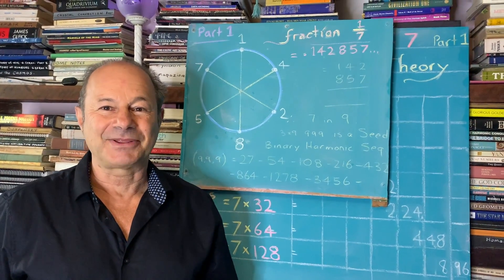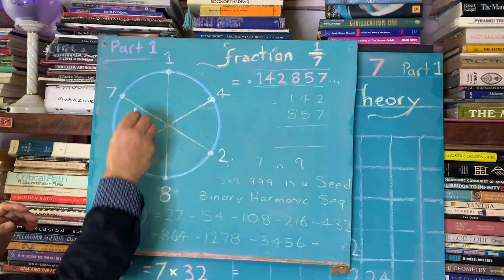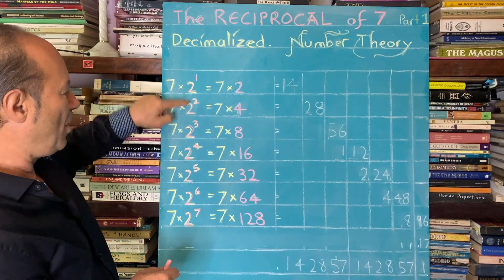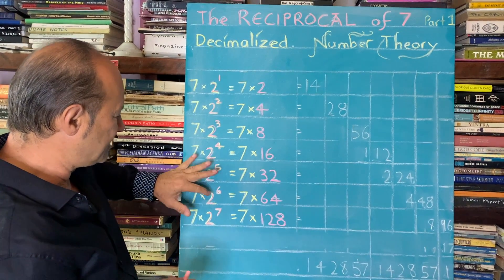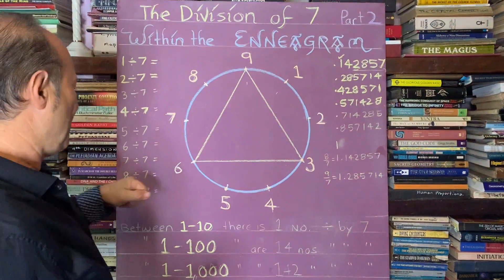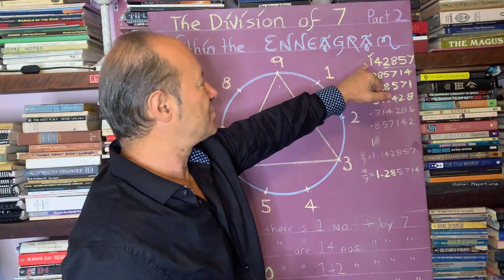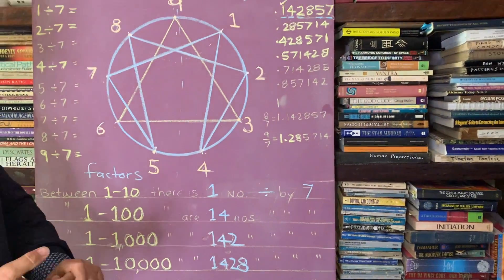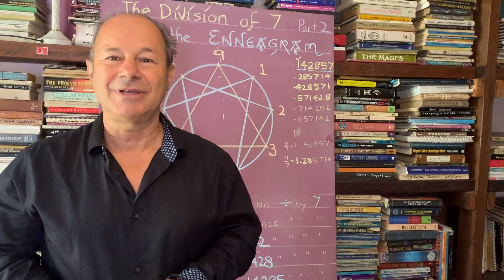Cosmic 7 in the Enneagram 9 Part 1 & 2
Part 1: We write the decimal fraction of 1/7 as .142857… a circulating decimal of 6 digits (142857) that infinitely recur or repeat, thus having a Periodicity of P=6.
It can be plotted onto a circle to reveal its 3 opposing pairs:
(1+8), (4+5) and (2+7) to reveal 3 axes having the weight or strength or unification of 9, 9, 9.
1 4 2 +
8 5 7
9 9 9
I therefore interpret this Triple Nine-ness as a Seed that generates more progeny or children of 9, being the well-known Doubling Sequence 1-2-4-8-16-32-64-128 etc that also has a periodicity of 6 digits being:
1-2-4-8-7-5 having the same 6 digits as the decimal for 1/7, again omitting the 3-6-9 and producing the 27 Doubling Sequence, initiating from 27:
27 – 54 – 108 – 216 – 432 – 864 – 1728 – 3456 –

Part 2:
We have already explored the circulating symmetry inherent in the Fraction 1/7:
1/7 = .142857…,   2/7 = .285714…,   3/7 = .428571…
4/7 = .571428…,   5/7 = .714285…,   6/7 = .857142…
7/7 = 1,   8/7 = 1.142857…,   9/7  =  1.285714…
But there is more hidden magic within this Number Theory. Some mathematicians decided to count how many times the number 7 is divisible into the following Base 10 segments:
Between 1 and 10 there is 1 Number divisible by 7.
Between 1 and 100 there are 14 Numbers divisible by 7.
Between 1 and 1,000 there are 142 Numbers divisible by 7.
Between 1 and 10,000 there are 1,428 Numbers divisible by 7.
Between 1 and 100,000 there are 14,285 Numbers divisible by 7.
Between 1 and 1,000,000 there are 142,857 Numbers divisible by 7.
Between 1 and 10,000,000 there are 1,428,571 Numbers divisible by 7.
This is quite an astounding revelation in the realm of Number Theory. In a sense we are exploring the Factors of 7. The occurrence of these whole numbers that mirror the same numbers in the decimalization of one-seventh, suggests that Seven-ness has a relationship with both the Macrocosm (whole integers or numbers) and the Microcosm (the diminishing value of the decimals). Perhaps this is why Gurdjieff had a life-time passion and spiritual philosophy regarding this 7 in the 9 Enneagram.
Jain 108
Explore Sacred Geometry with Jain 108.